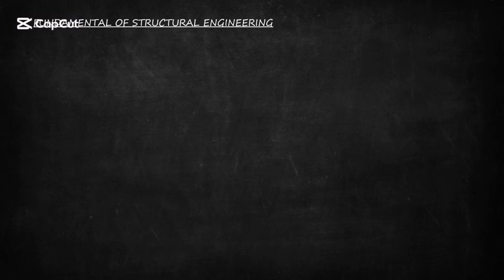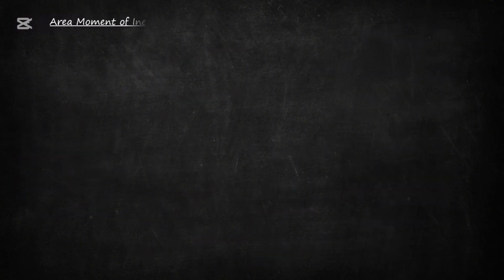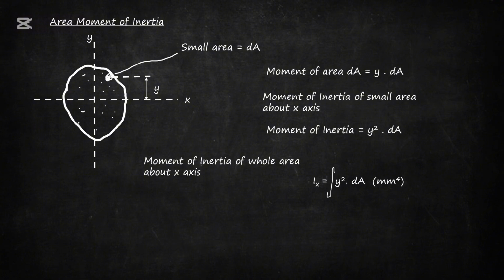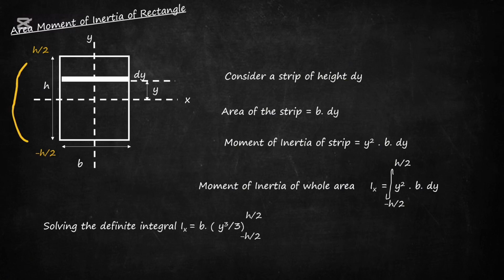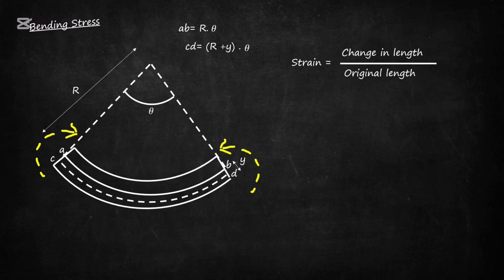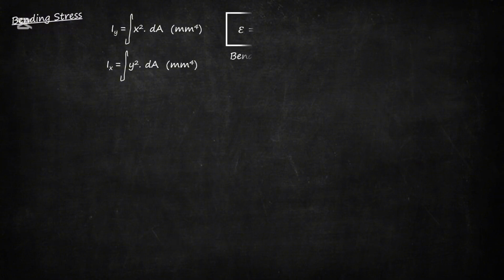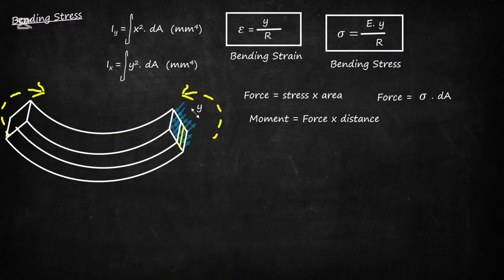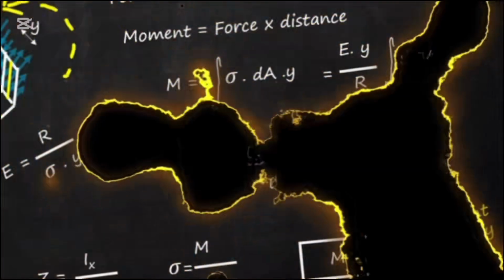Most Important Formula in Structural Engineering